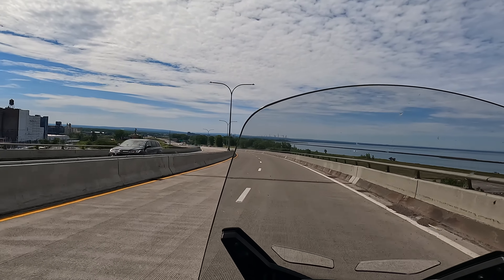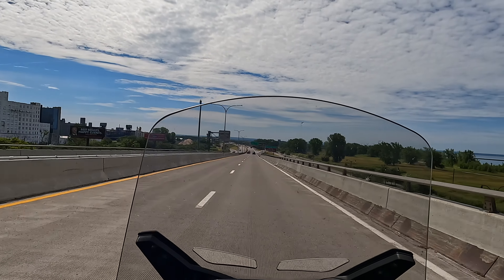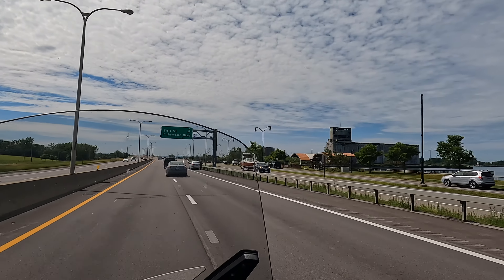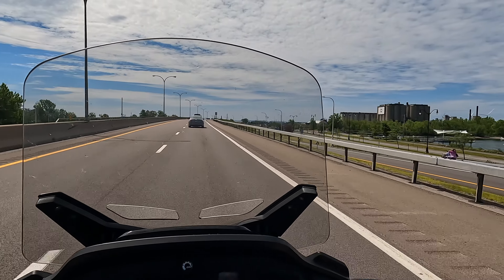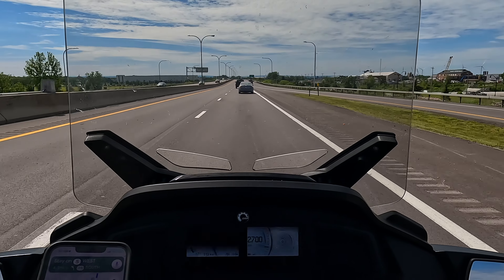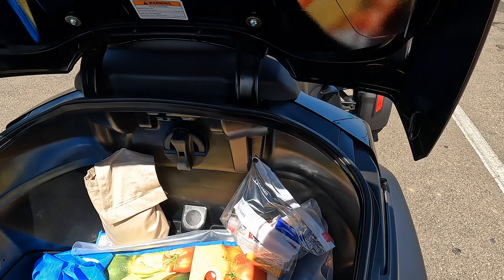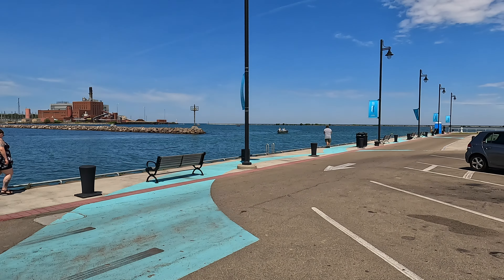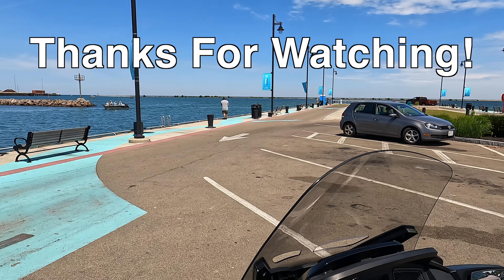Homemade Luggage Organizer for Can-Am Spyder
We a look at a home-made rear trunk organizer system as we take the Can-Am Spyder on the Buffalo Skyway and cruise along Lake Erie.

This channel chronicles my adventures using a 2023 Can-Am Spyder RT Limited as my only conveyance. We’ll go on a great adventures as well as mundane errands. We’ll also discuss accessories and gear for the Can-Am Spyder.

I recently started a Facebook page called Spyder Minimalist, at the following address:

Gear:

Riding jackets: Tourmaster Transition 4 or AlpineStars Luc V2 Air jacket
Helmet: Scorpion EXO-AT950
Gloves: Klim Baja S4/Joe Rocket Windchill
Camera: GoPro Hero 10 with Media Mod and a Purple Panda mic
Editing on: iPad Pro with Final Cut Pro